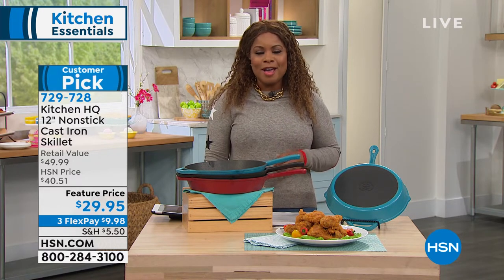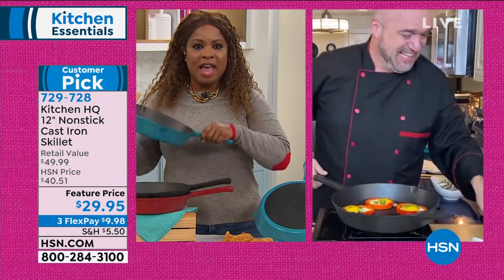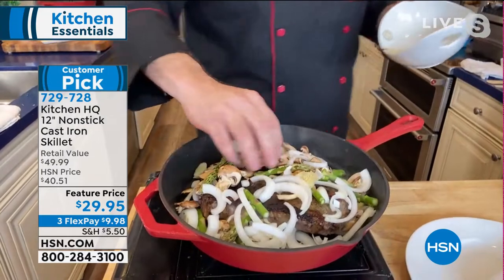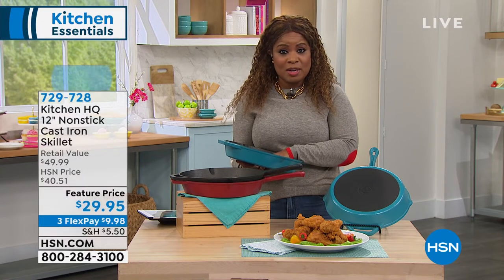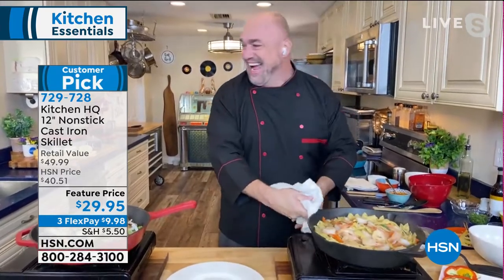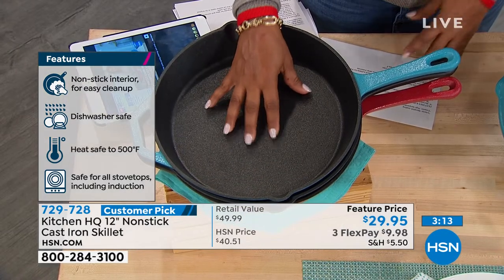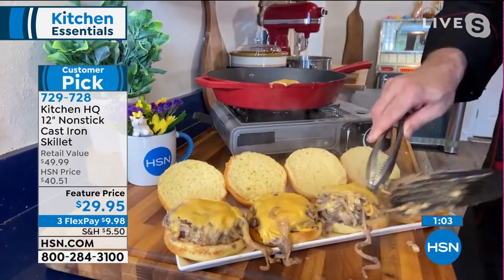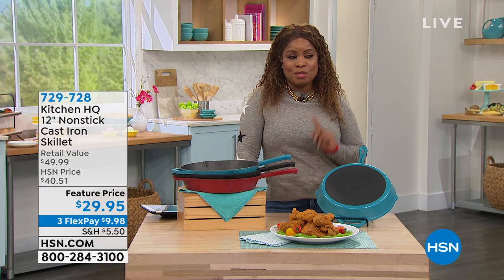Kitchen HQ 12" Nonstick Cast Iron Skillet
This versatile Kitchen HQ 12" Nonstick Cast Iron Skillet features a Whitford coated surface, providing durable abrasion and scratch resistance, as well as nonstick/release and corrosion resistance. Cast iron is a great substrate when cooking your favorite recipes that require high temperatures. With a generous cooking surface, you can cook for one or a bunch. And it's dishwasher safe for easy cleanup.

    12" Cast iron skillet
    User guide